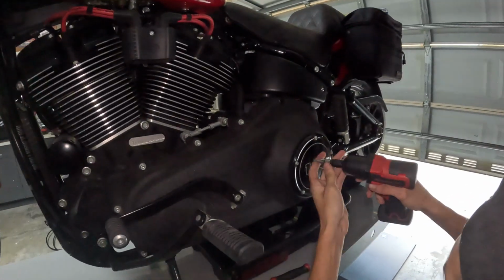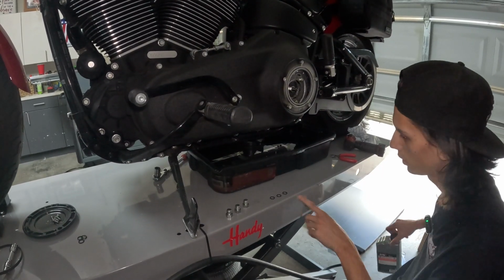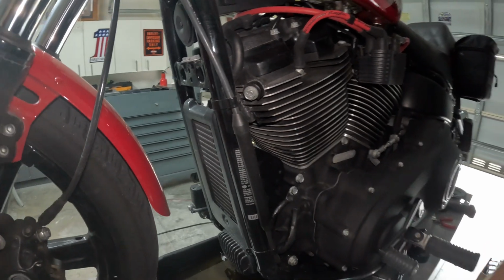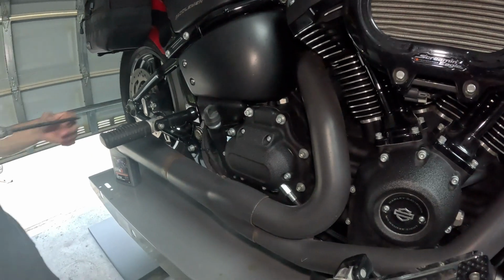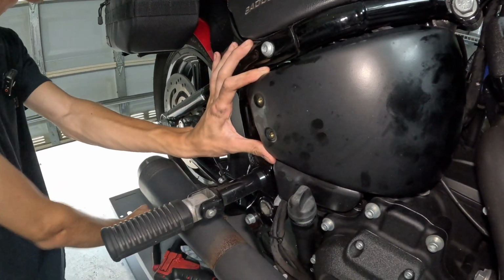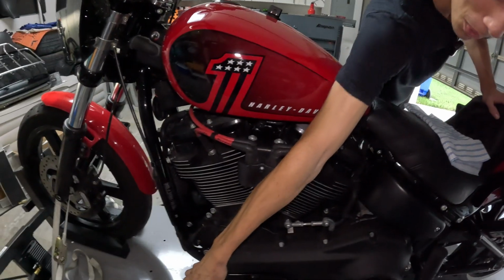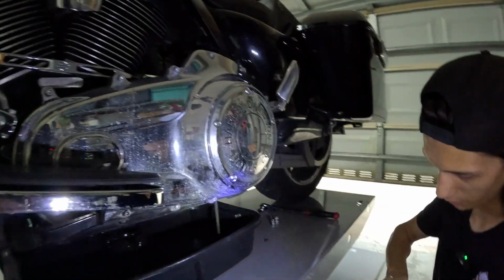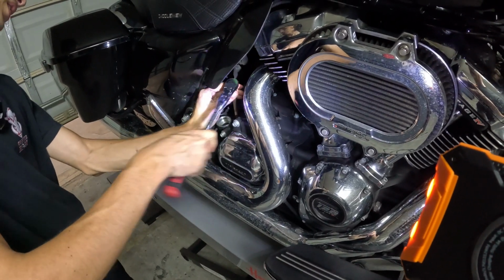DIY: 3 Hole Oil Change - Harley-Davidson Softail and Touring Bike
Change your own engine, transmission, and primary oil. Watch Brandon do a quick 3-hole oil change on a 2023 Harley-Davidson Streetbob 114 and a 2020 Road Glide with a Screamin' Eagle 128. It doesn't take much and you can do this at home.

BIKE:
2020  @harleydavidson  Road-Glide
Stage IV
- Screamin Eagle 128 Kit
- Screamin' Eagle High Air-Flow Filter
- Cycle-Rama CR512 Cam
- Screamin' Eagle oil pump & cam plate
 @saddlemenusa  SD Customs Pro Gripper & Saddlemen Road Sofa
 @khrome_werks  Full 2-1 Outlaw Exhaust (with reducer insert)
 @Factory47cycles 12" Bars
 @GetKlocked 11" Sport Flare Windshield
 @Ohlins SE Rear Suspension
 @FOXFACTORY Front Suspension